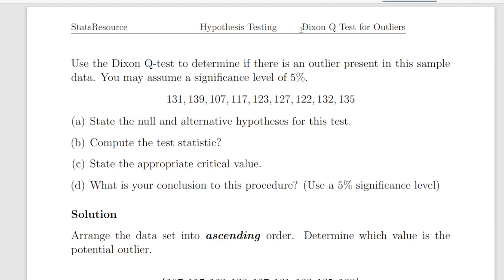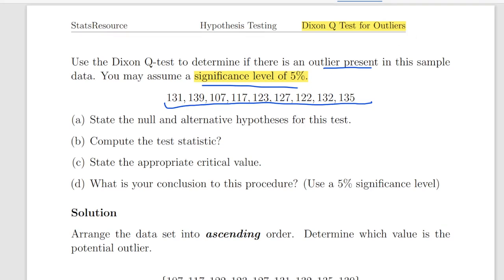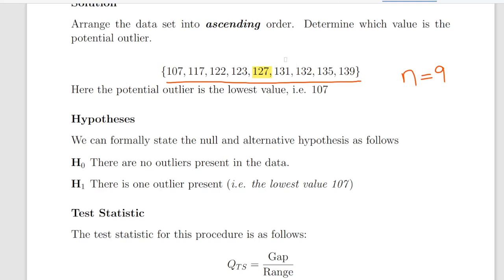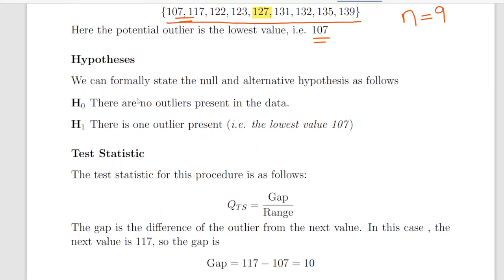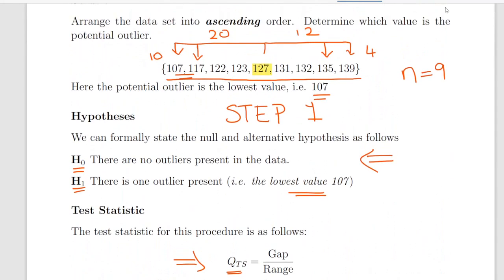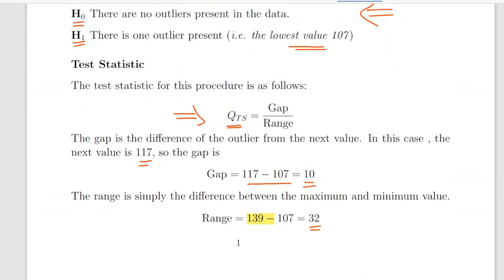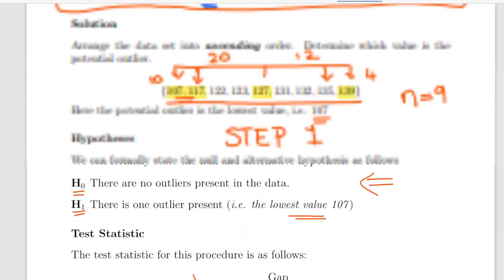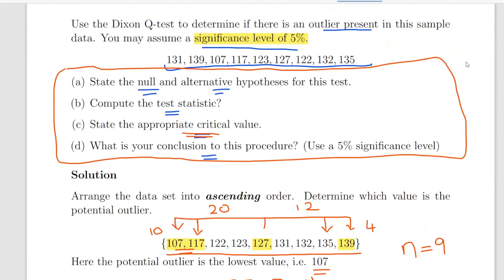Dixon Q-Test For Outliers - Worked Example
StatsResource.github.io

MRSB 016 Dixon Q Test WorkedExample